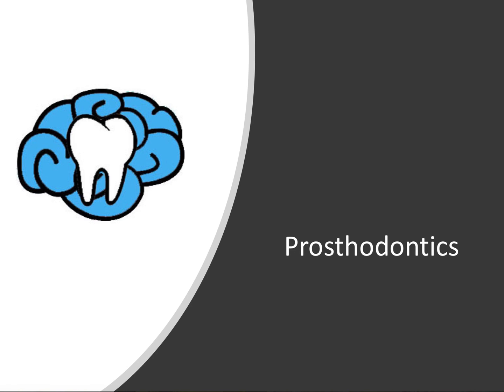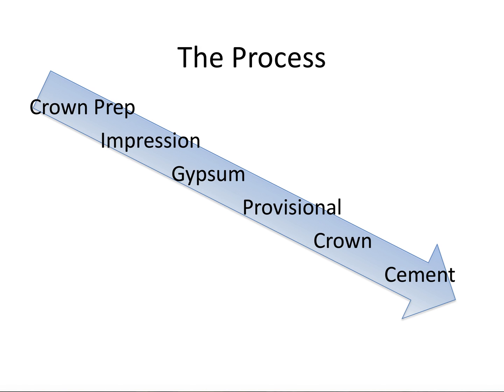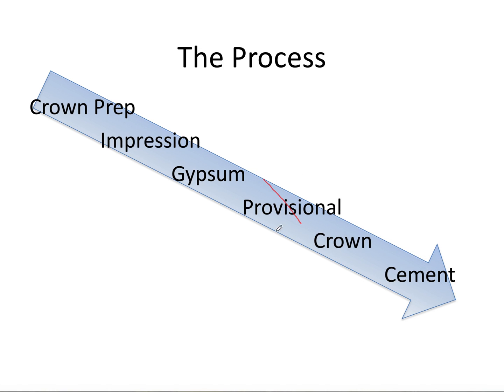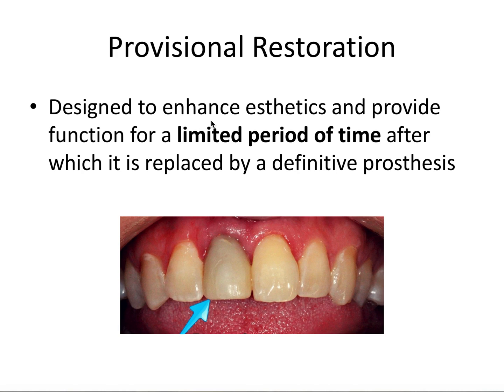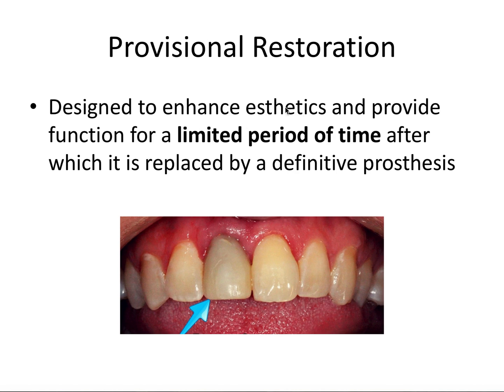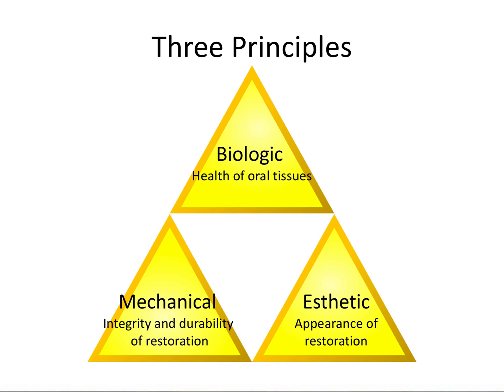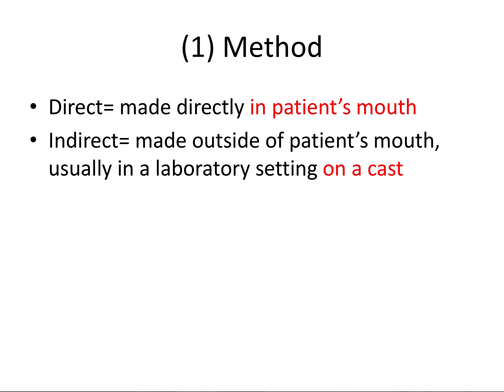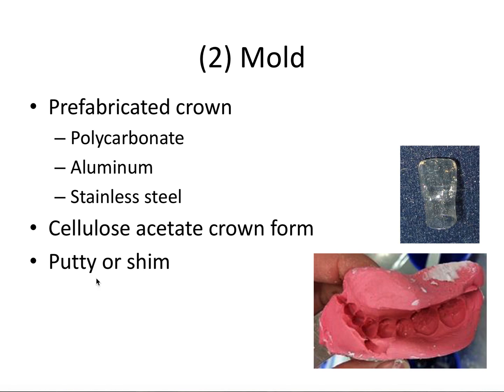Prosthodontics | Provisional Crowns | INBDE, ADAT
In this video, we discuss the fabrication process for provisional restorations and their function as a limited prosthesis.